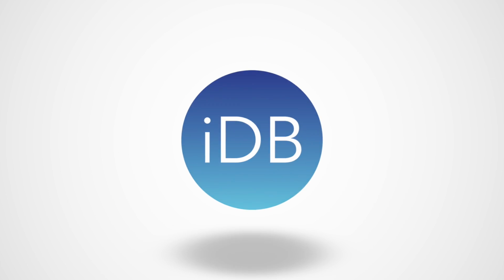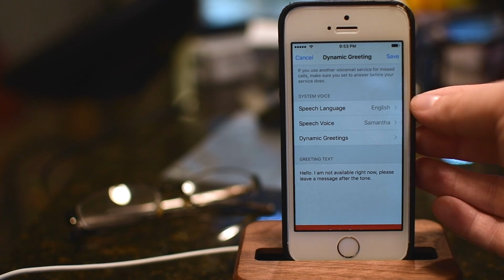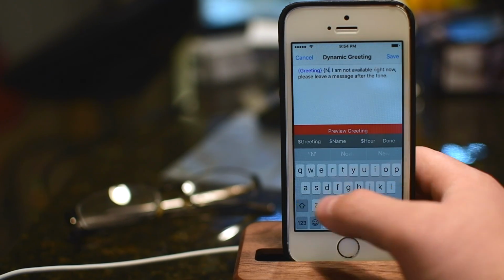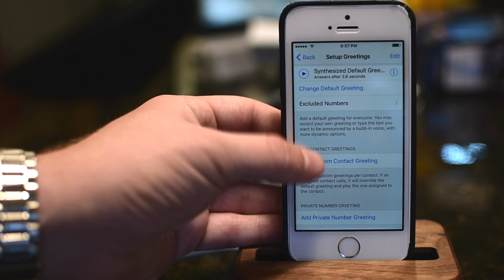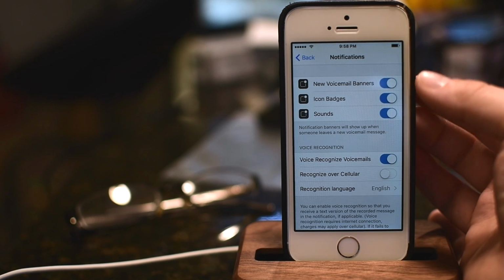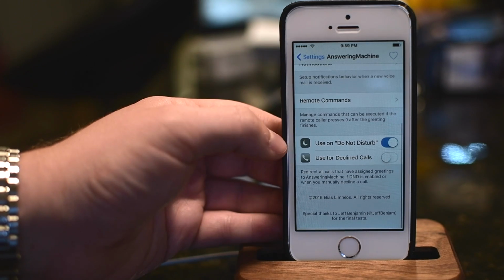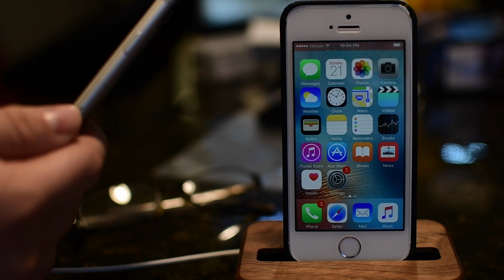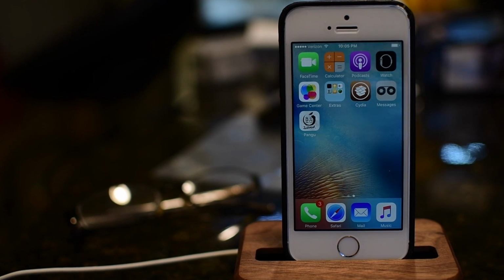[Tweak] Supercharge Your Voicemail with AnsweringMachine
Take your voicemail to the next level with AnsweringMachine. It allows you to set dynamic voicemails based on the contact, or time of day.

About iDB